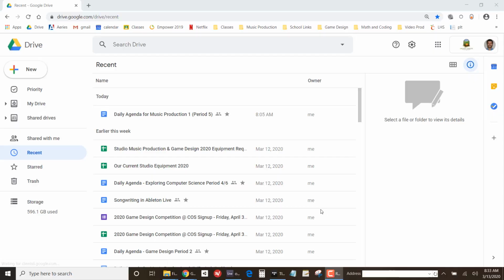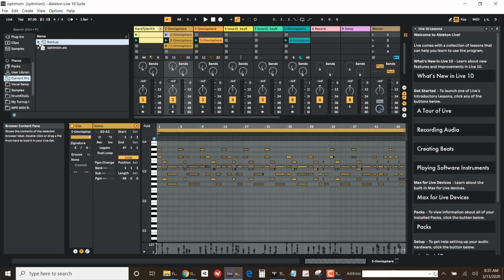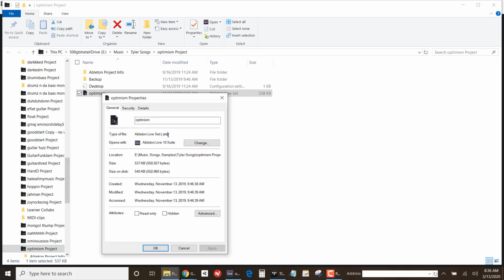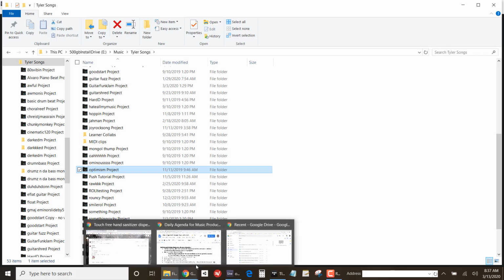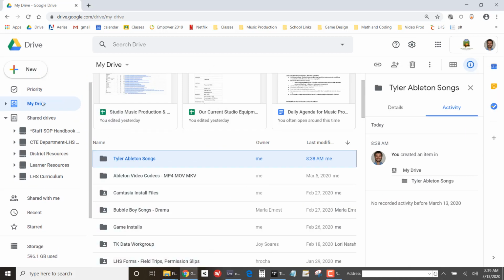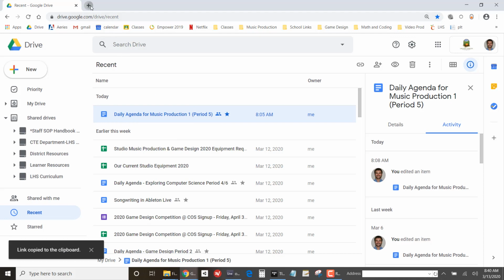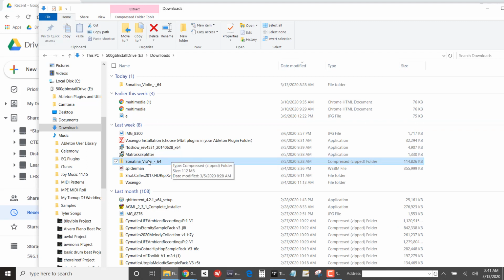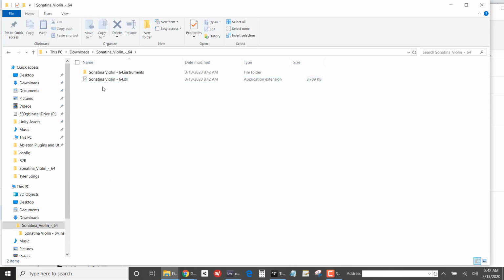How to Share an Ableton Song Project Live Set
This will show you how to find your Ableton Live Set/Song File and Project Folder and upload it to Google Drive so you can either then share that folder with a friend or simply open it up on another computer (this also is a way to backup your songs) such as the one in the studio.  Remember that you always need to get the entire project folder to transfer a song, not just the .ALS file.

The only issue you may encounter is if your sample was located in your computers 'download' folder it may not be in your Ableton Projects Sample folder.  If that is the case, make sure before you upload your project to open it, click on "File" then 'Collect all and Save".  That takes any samples in your project and makes a copy of them in the actual project folder so when you back it up or share it with Google Drive all the files will be there.